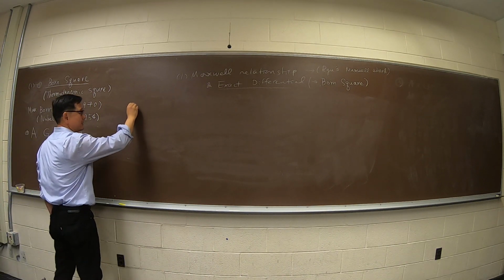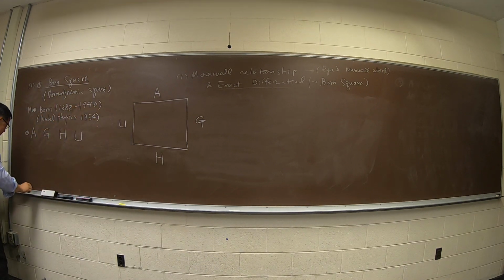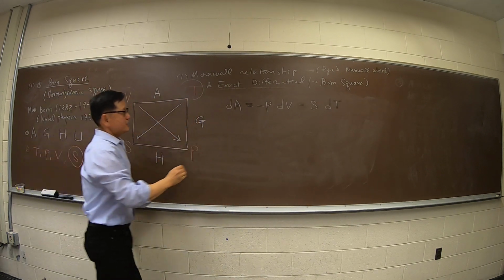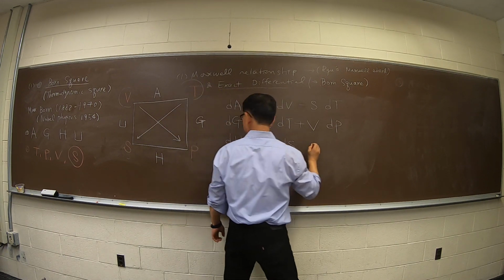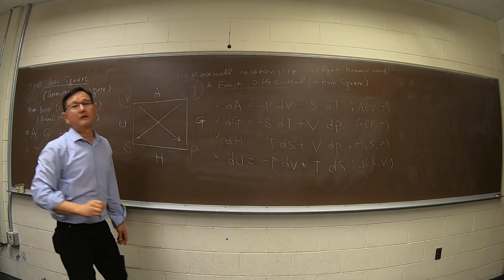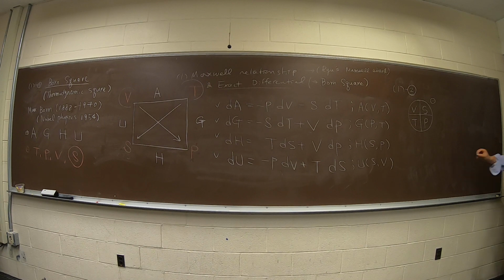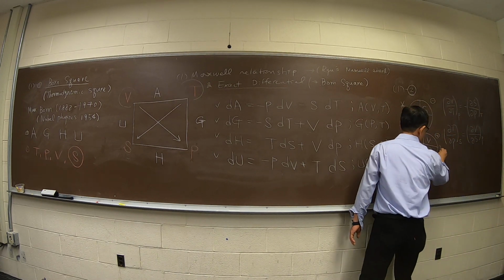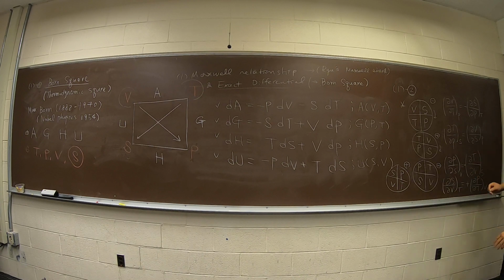Ch03E 3 Born Square & Maxwell Wheel by Prof Ryu